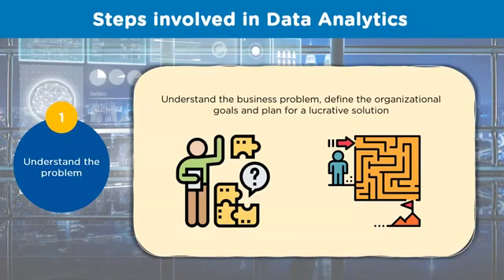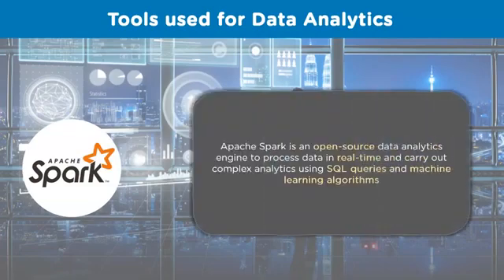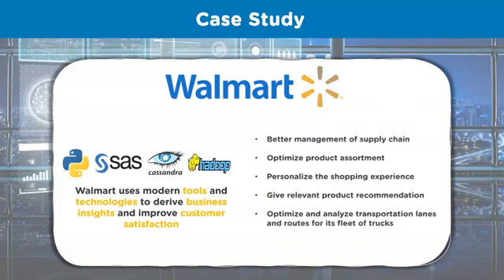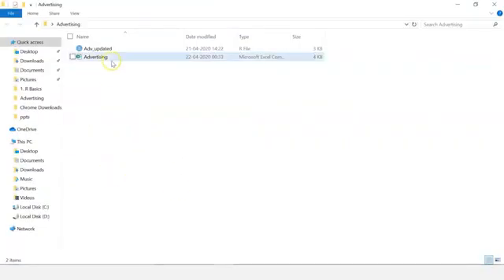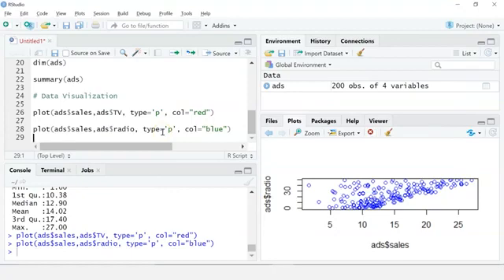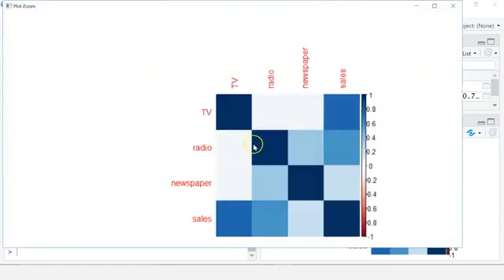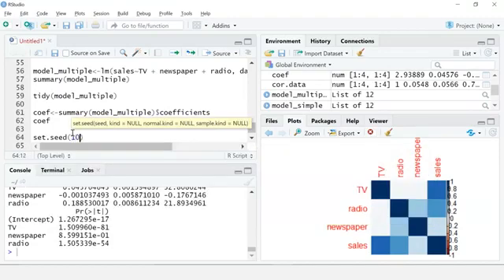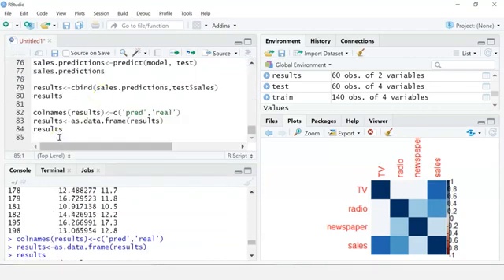Data Analytics For Beginners